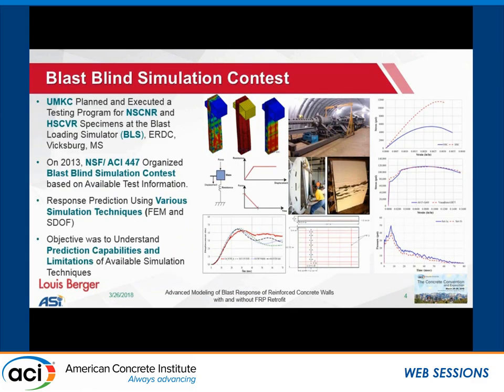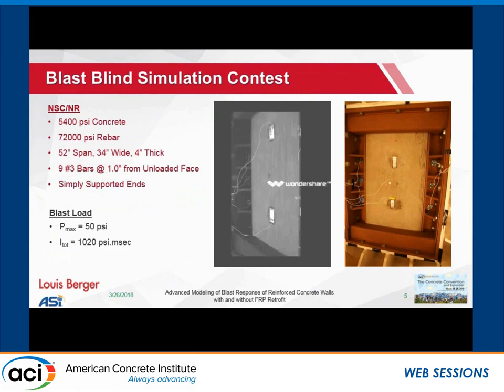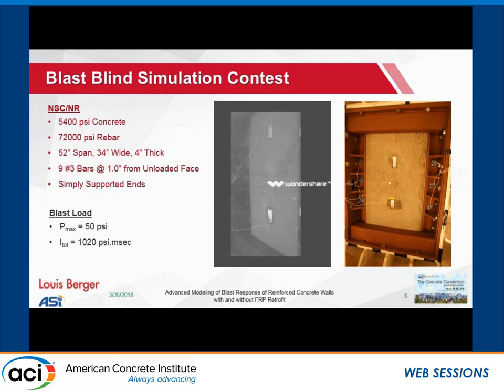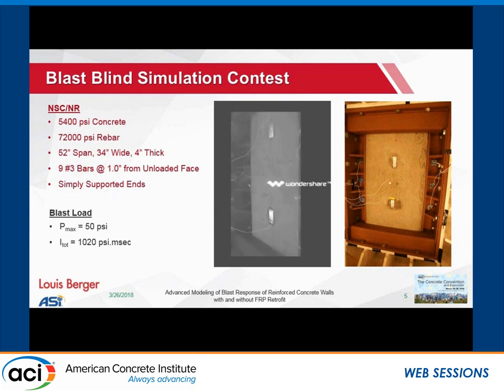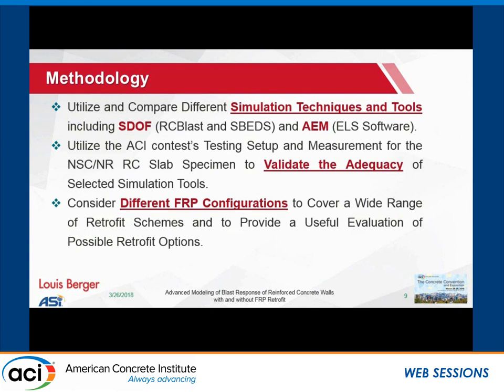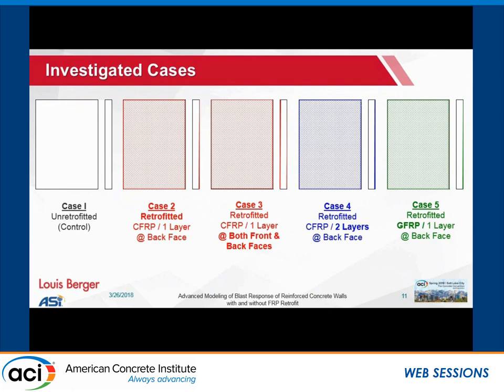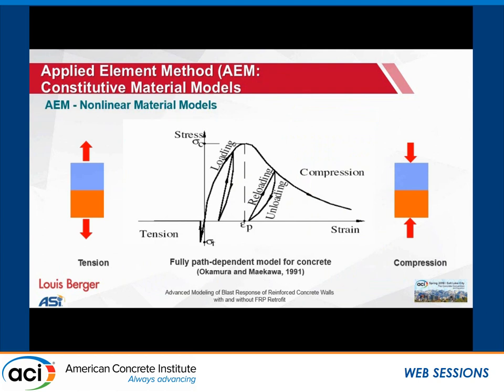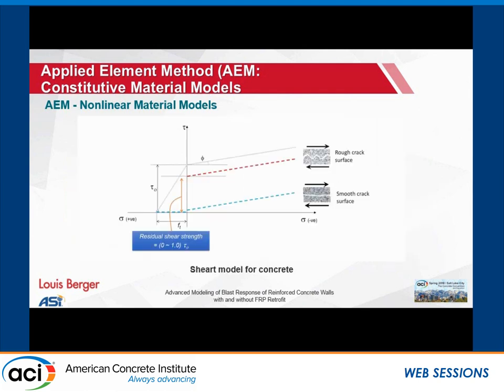Advanced Modeling of Blast Response of Reinforced Concrete Walls with and without FRP Retrofit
Presented by Tarek H. Kewaisy, Louis Berger; and Ahmed Khalil, Applied Science International, LLC

For decades, protective design professionals have specified Reinforced Concrete (RC) as the
construction material of choice to provide the necessary protection to military and civilian structures that may be exposed to blast effects. Nevertheless, in recent years RC has been facing new challenges to provide higher levels of protection due to the increasing scope and size of potential explosive threats and the vulnerabilities of newly included targets to be protected. To address this challenge, this research investigates the effectiveness of Fiber Reinforced Polymers (FRP) as a viable retrofit technique to improve the blast resistance of RC elements. The current work focuses on predicting the dynamic responses of one-way RC slabs constructed of various materials with and without the FRP retrofit when subjected to high levels of blast loading using an innovative numerical simulation technique. Experimental responses of unretrofitted one-way reinforced concrete slab specimens having two strength classes (i.e. Normal and High) were obtained from a testing program sponsored by the NSF, managed by ACI-447 and UMKC/ SCE and completed at the Blast Loading Simulator (BLS) at the ERDC/ USACE, Vicksburg, MS. Our investigation utilized the Applied Element Method (AEM) implemented in the Extreme Loading for Structures software (ELS) to simulate the nonlinear dynamic responses and to predict the failure patterns for both unretrofitted and FRP retrofitted cases. Maximum and residual displacement responses and cracking patterns obtained from ELS were compared to simulation results predicted by LS-DYNA and to recorded test measurements.